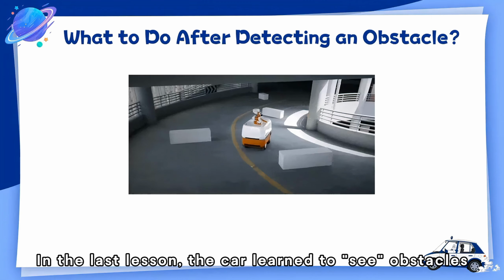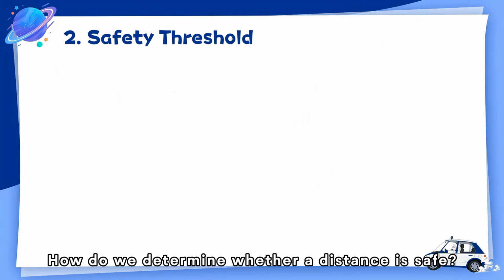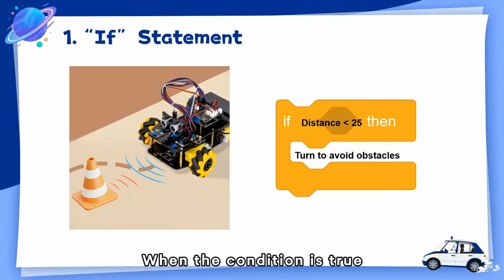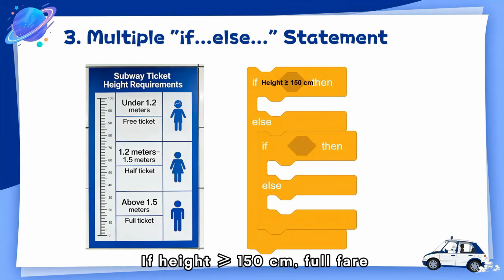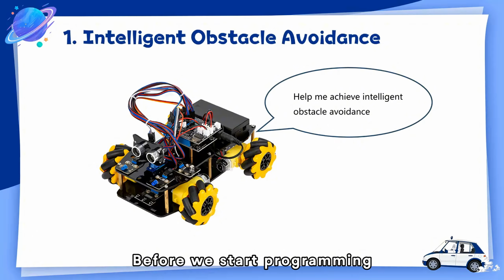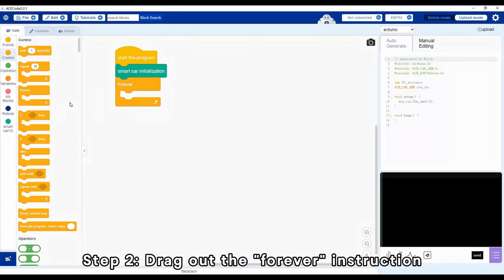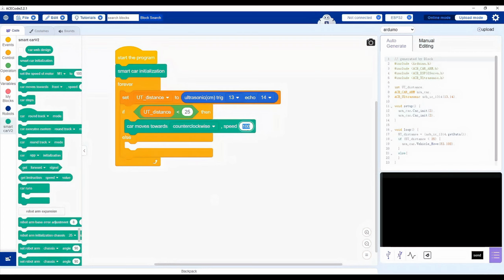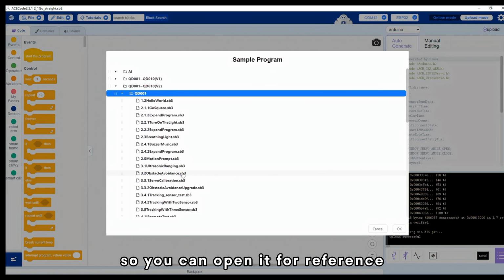ACEBOTT QD001 Smart Car Tutorial | Section 3-2 Smart Decision Making | Coding Obstacle Avoidance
In Section 3-2 of the QD001 Smart Car course, students will take the next step in autonomous driving by teaching the vehicle how to react after detecting an object. This section unpacks the principles of intelligent obstacle avoidance, focusing on the decision-making process and setting a critical Safety Threshold to prevent collisions. Students will master fundamental coding logic by learning "if", "if...else...", and multiple "if...else..." conditional statements. Finally, in the Smart Car Laboratory, they will combine their hardware knowledge with these new logical structures, following a detailed flowchart to program a fully functional, self-deciding obstacle avoidance system.

📚 Course Objectives
✅ Understand the execution process of robotic obstacle avoidance and the importance of safety thresholds
✅ Master conditional logic, including if, if...else..., and nested/multiple if...else... structures
✅ Learn how to use sensor data as conditions to trigger different motor actions (stop, turn, reverse)
✅ Read and interpret complex logical program flowcharts for robotic decision-making
✅ Hands-on practice: Successfully program the Smart Car to autonomously navigate around obstacles

This tutorial is designed for:

💡 STEM education
💡 Robotics beginners
💡 Schools & teachers
💡 Parents & students
💡 Arduino & ESP32 learning

📌Timeline
00:00 Section 3-2 Intelligent Obstacle Avoidance
00:09 What to Do After Detecting an Obstacle?
00:20 Part 1 What Is the Principle of Ultrasonic Obstacle Avoidance?
00:24 The Process of Avoiding Obstacles
00:39 Safety Threshold
00:56 Part 2 “If” Statement
00:58 “If” Statement
01:20 “if...else...” Statement
01:40 Multiple "if...else..." Statement
02:01 Part 3 Smart Car Laboratory
02:04 Intelligent Obstacle Avoidance
02:22 Program Flowchart

✨ Product Information